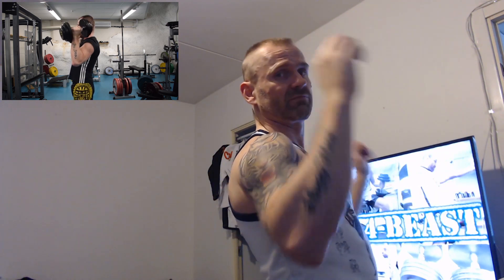Standing Dumbbell Shoulder Press / Overhead Press (Finnish and Vietnamese Subtitles)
Eagle Training Systems is Instructional channel for general GYM workouts and Body Transformation. I am Personal Trainer Marko Viitanen. I have approximately 40 years of experience in several fields, such as Bodybuilding, MMA, Brazilian Jiujitsu, Thaiboxing, Strength Training, Powerlifting, Kickboxing and Submission Wrestling